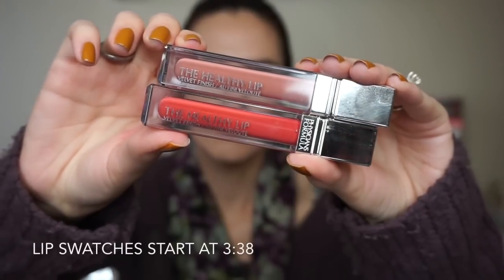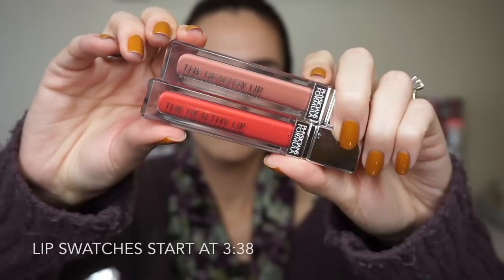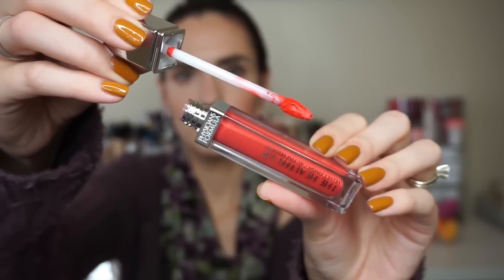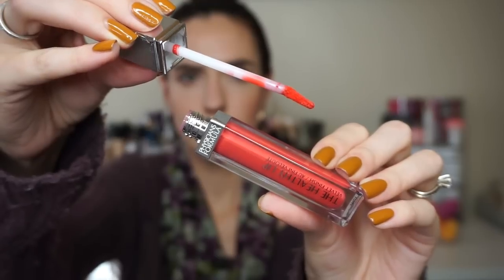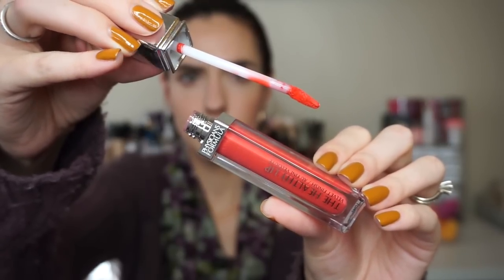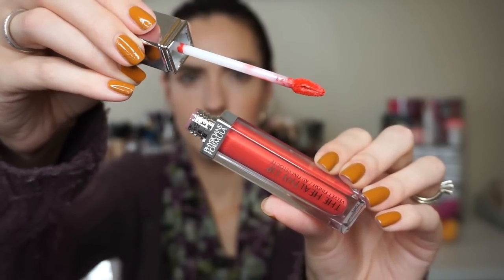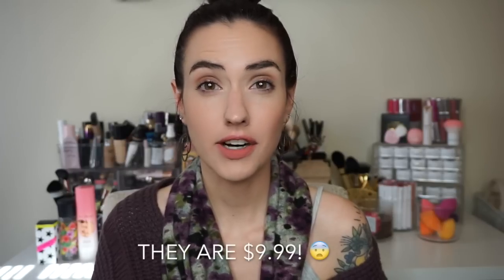Physicians Formula The Healthy Lip | Review + Lip Swatches of ALL 13 Shades!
More NEW products from the Physicians Formula Spring 2018 line... Meet The Healthy Lip Velvet Liquid Lipstick! I've got product details, a full review and lip swatches of all 13 shades. I can't wait to hear your thoughts!

These products were sent to me free of charge for review purposes by Physicians Formula. Commission status has NO bearing on how I select and review products and I will never pressure you to purchase via my links. --